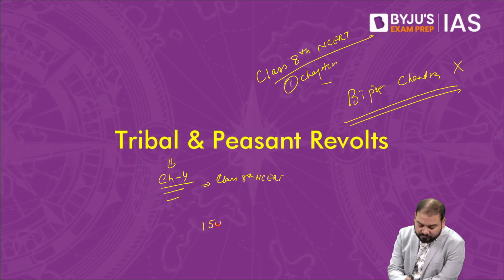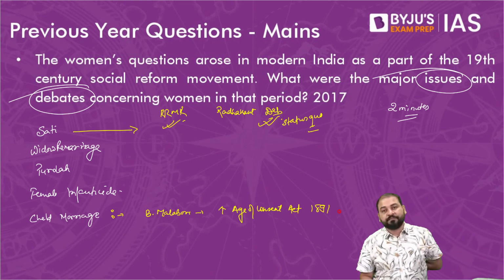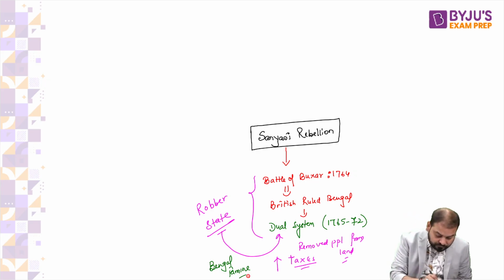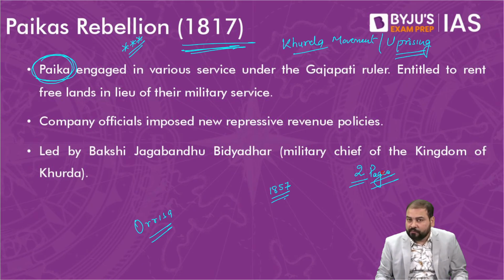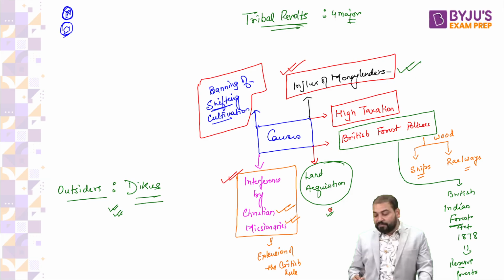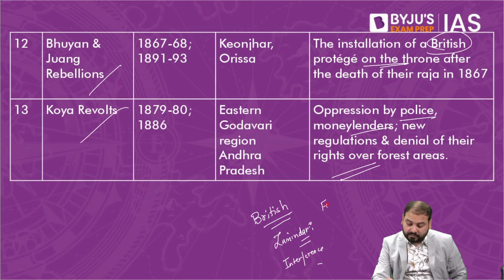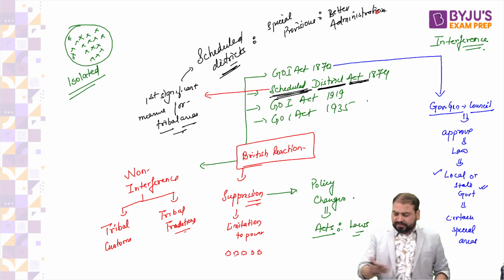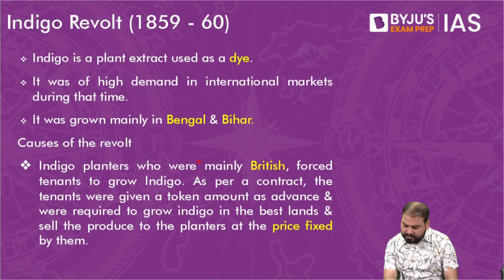Modern History Lecture 11